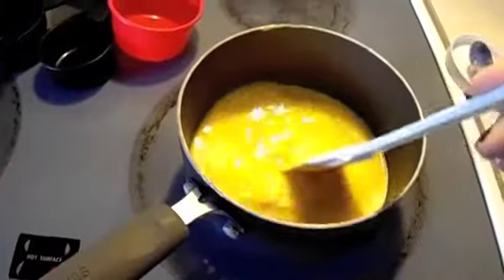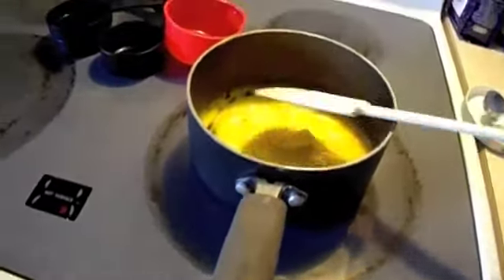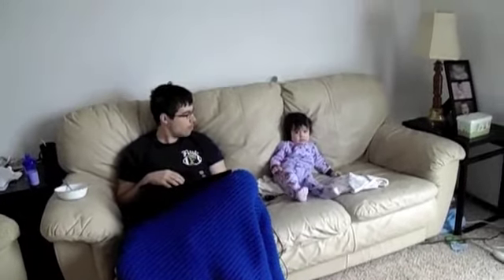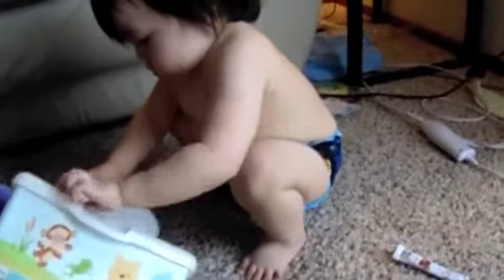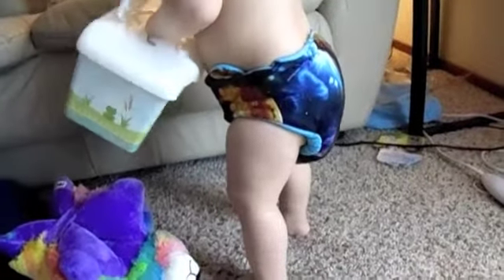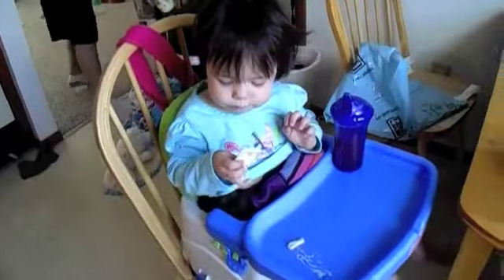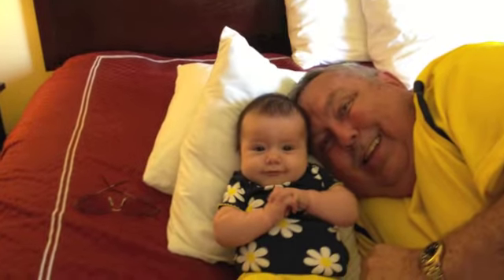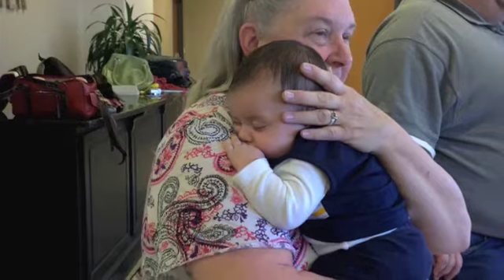Day In The Life! 12-21-14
Another day in our family of 3 :)

Monday- Vlogs/Tags
Wednesday- Product Review
Friday- Day in the life